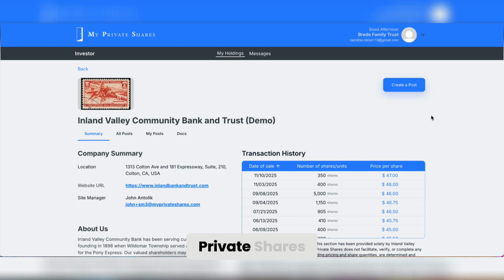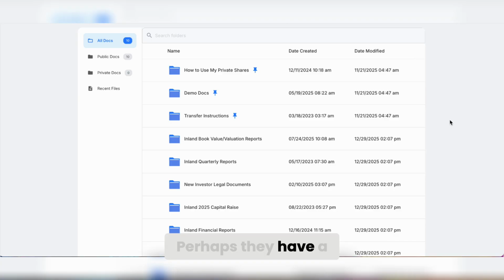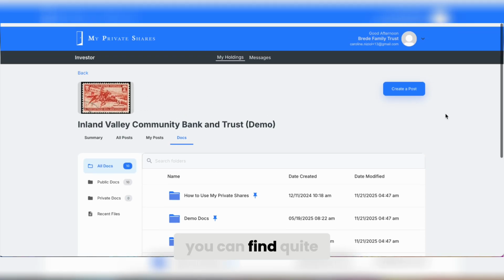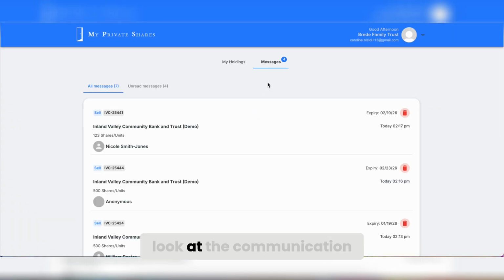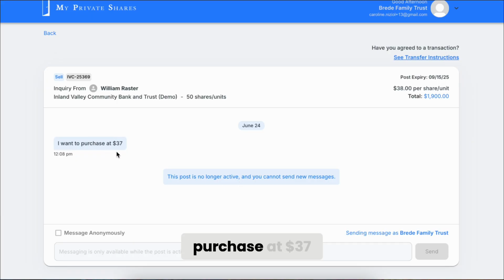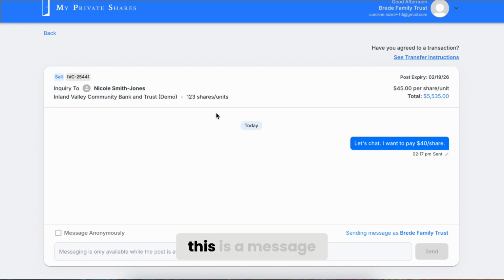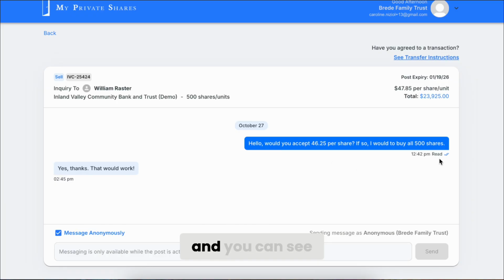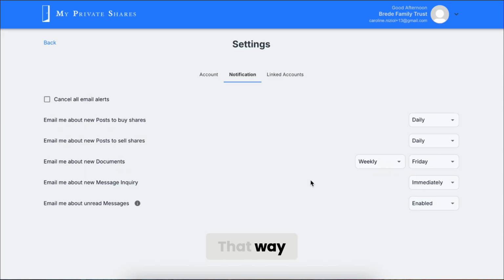Guide to Docs and Messages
In this My Private Shares Tutorial Video, learn more about docs and messages.